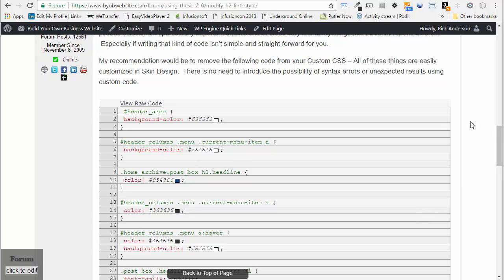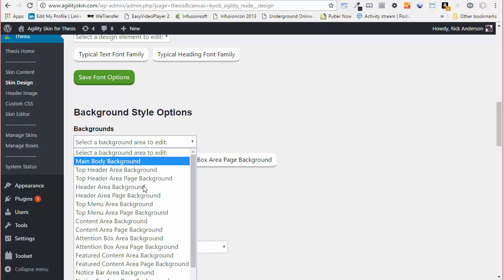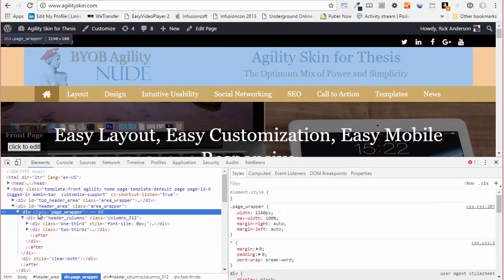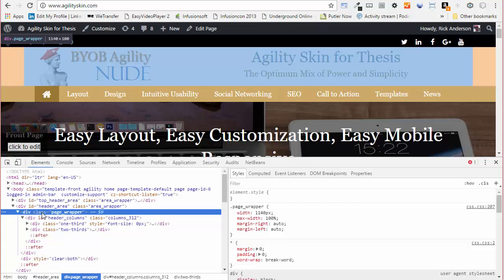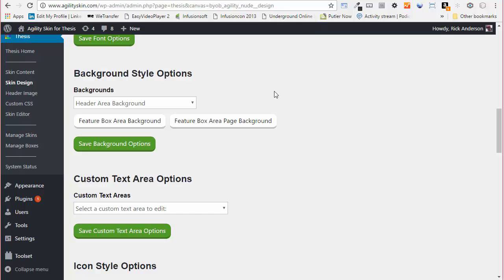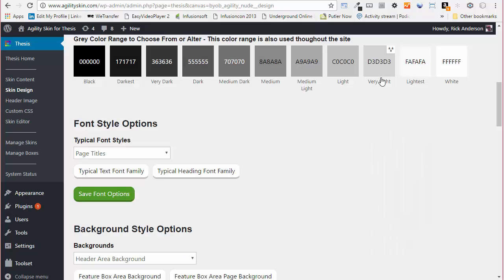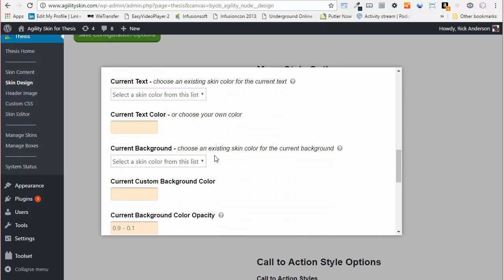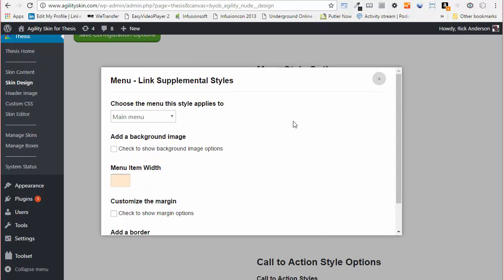Agility Background, Text and Menu Styles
- I demonstrate how to style Agility Skin